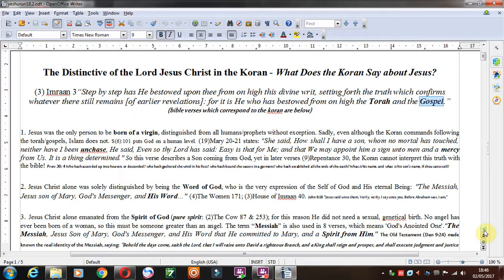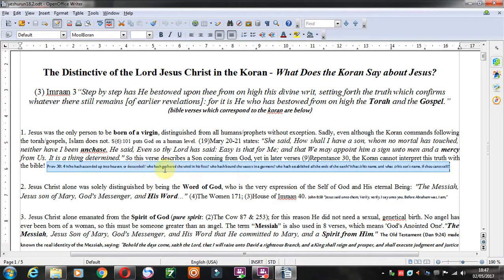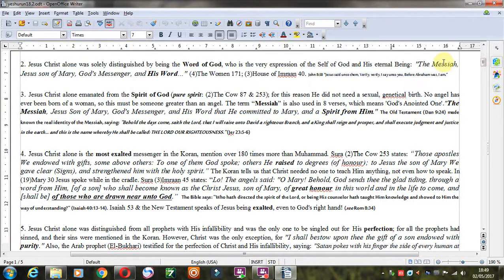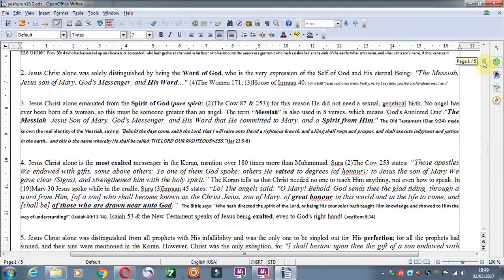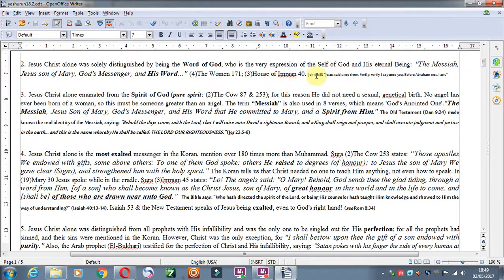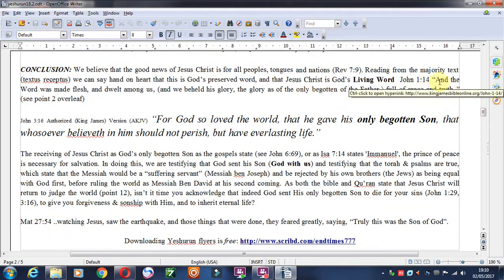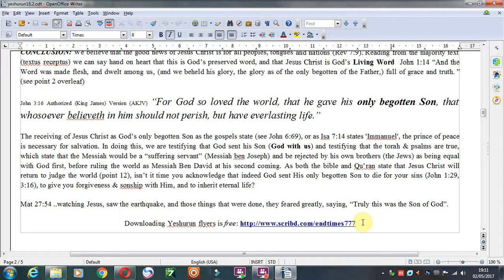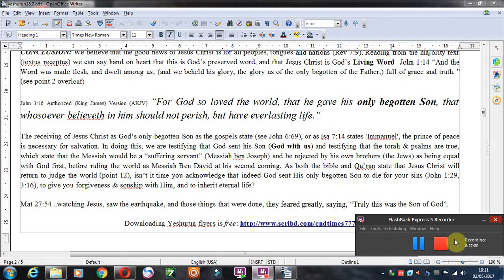Flyer 18 - Jesus in Koran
Bringing out the gospel truths of Jesus in the Koran  -  acknowledge that the salvation of the Lord is from Jesus Christ's death & resurrection!! He IS THE Son of the Living God!!